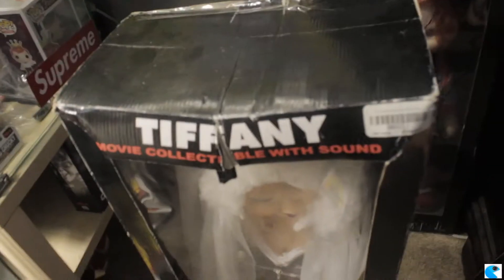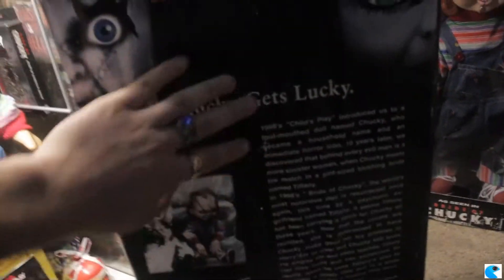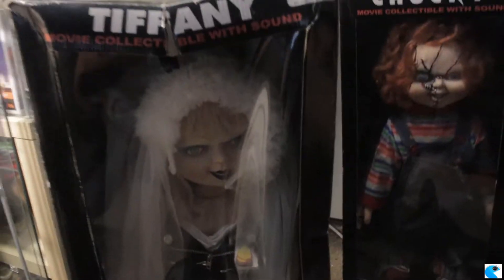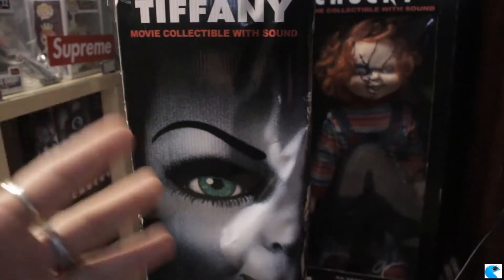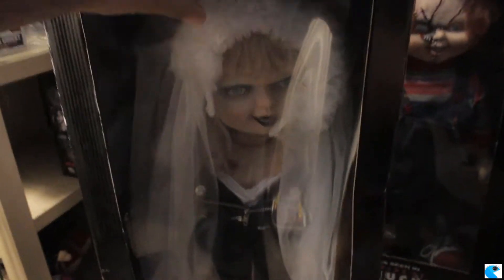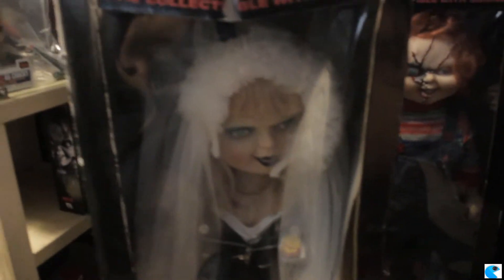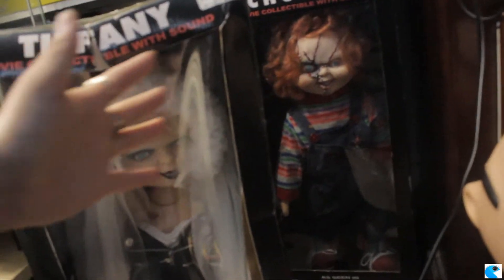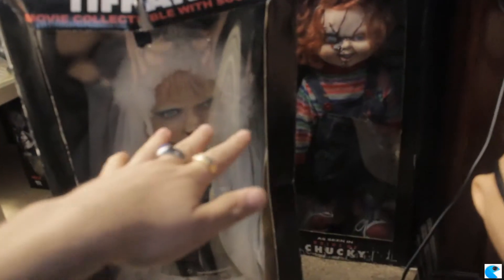Spencer's Gifts Bride Of Chucky Tiffany Doll 24 Inches Prop/Replica Review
This Doll Was Sold Back When Bride Of Chucky Came Out And It Was Sold At Spencer's Gifts And I Believe It Was Discontinued As Soon As Seed Of Chucky Came Out And Spencer's Brought The Limited Glen Doll. But This Doll Was Quoted To Be The Child's Play 2 Factory Dolls That We Never Had Because Of It Being Fully Vinyl!